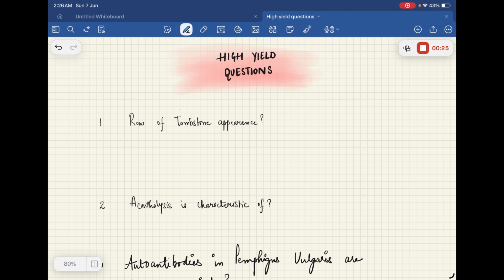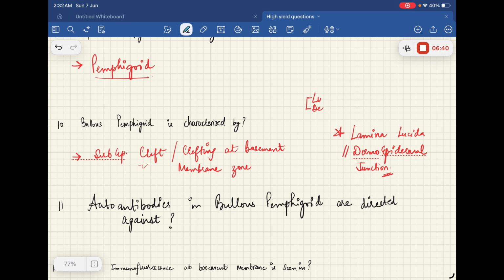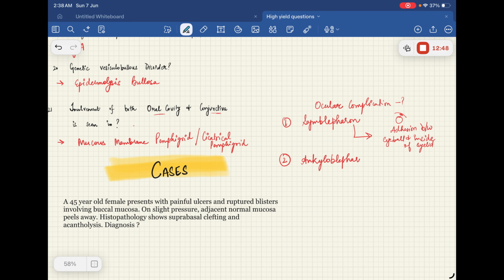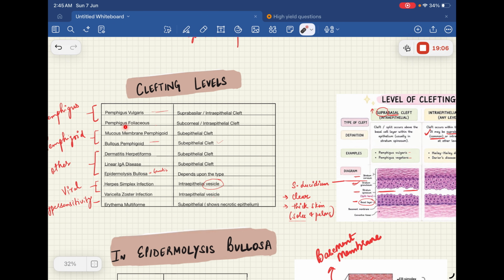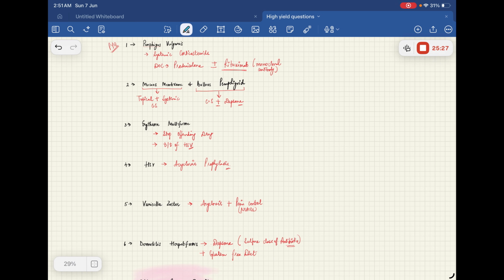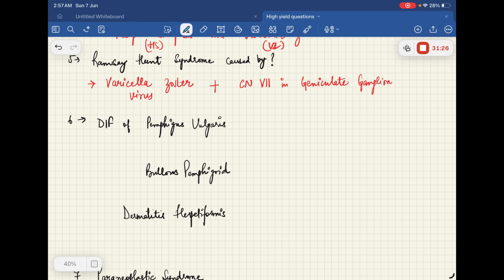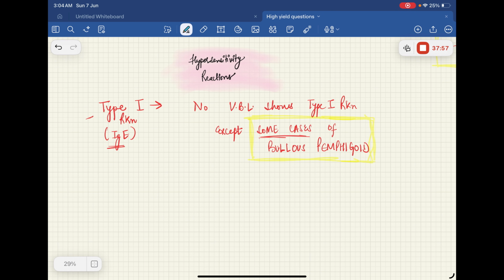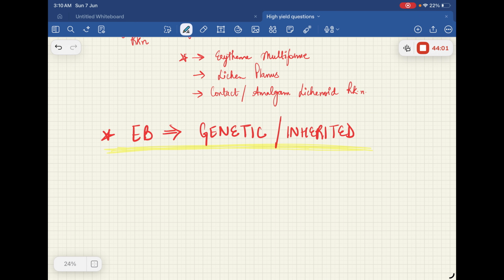VESICULOBULLOUS LESIONS | Part - 2 | NEET- MDS Prep.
VESICULOBULLOUS LESIONS

Hello Doctors, welcome to Mediculture - Simplifying Dental concepts for you

Video Breakdown
00:00 Intro
13: 10 Cases
21:42 Treatment
26:00 Other important questions

Medical students
Dental students

Free Resources:
None